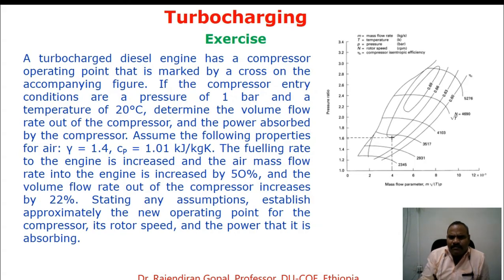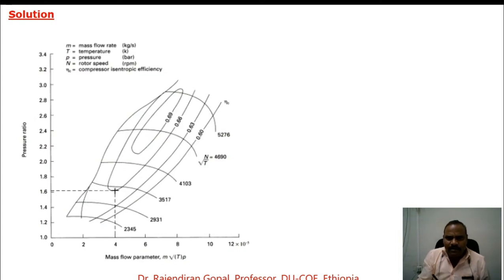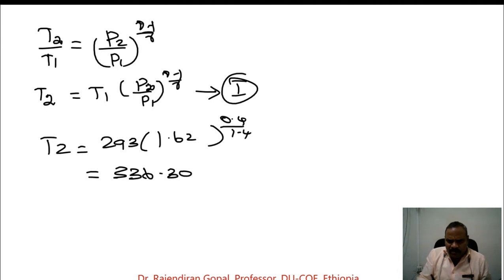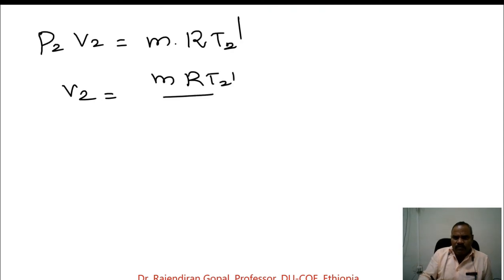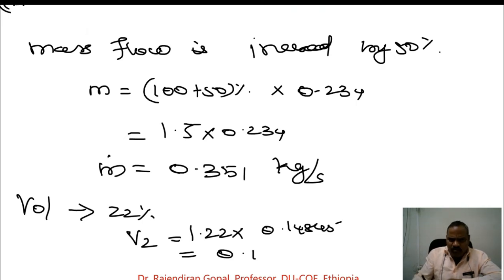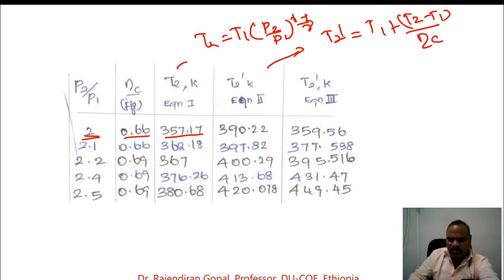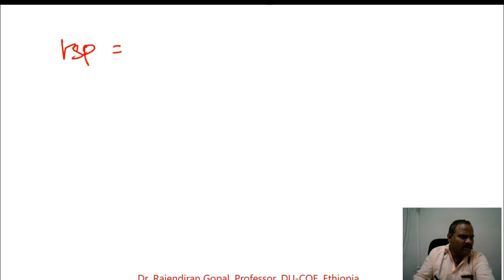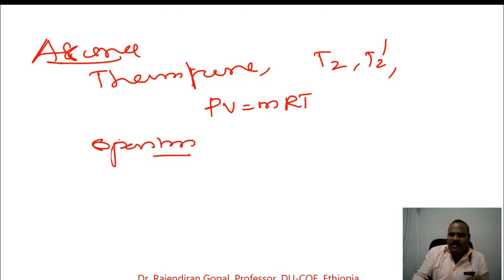Turbo charging | Exercises 4